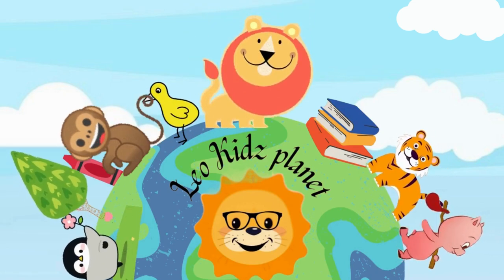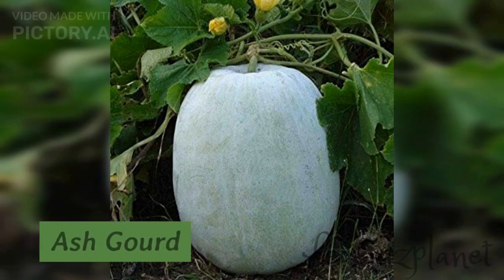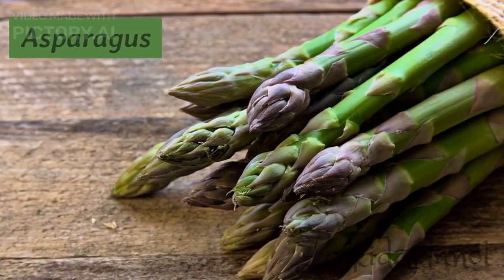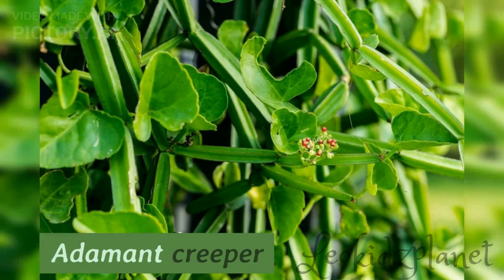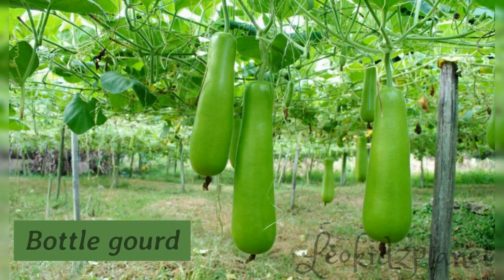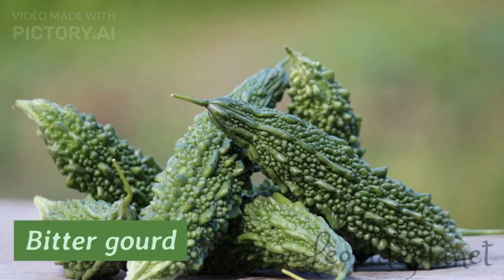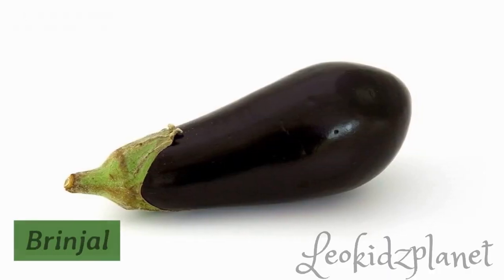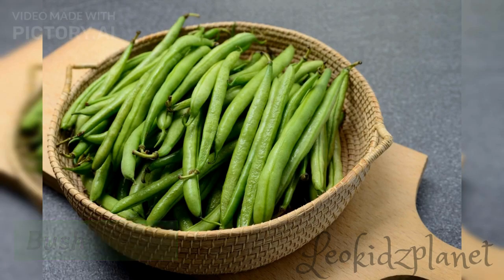50 vegetables name,types of vegetables for kids,learn 50 vegetables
Don't miss to watch the following videos.